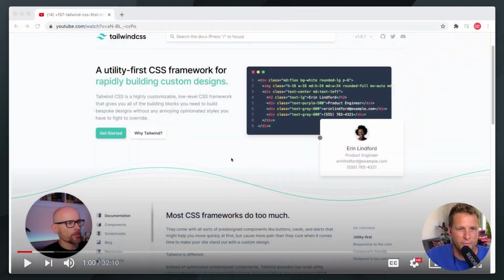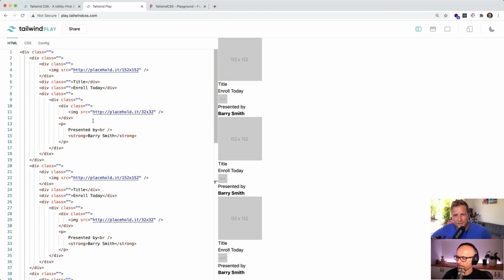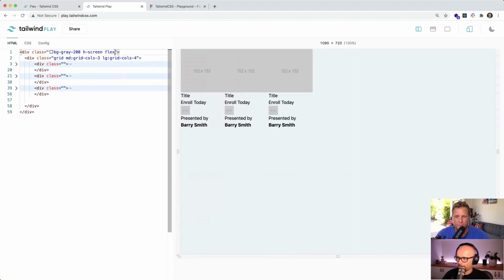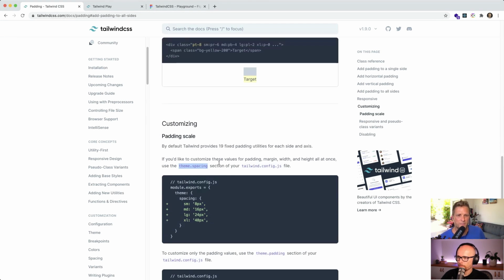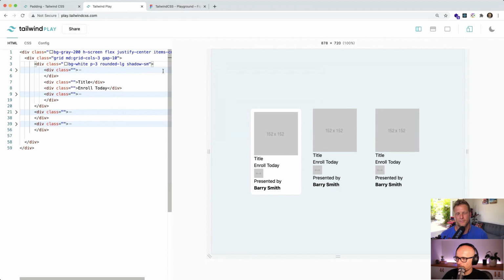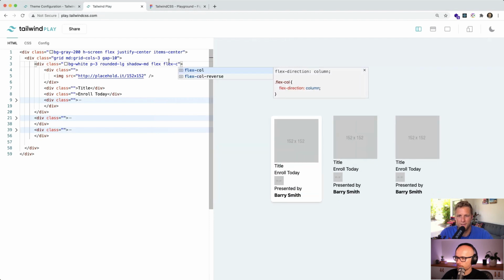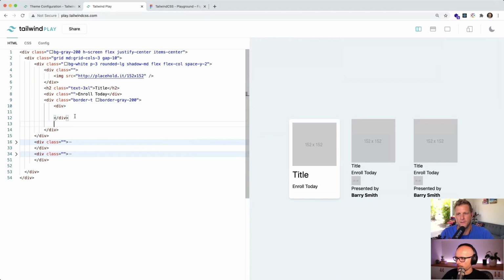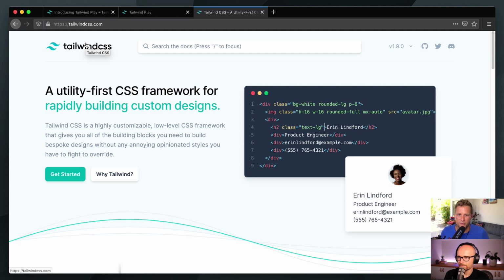Tailwind Talk: "My Second Hour with Tailwind CSS" with Petr Tichy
In this video, we follow-up on a "my first hour with Tailwind CSS" video that Petr Tichy shared with us a few weeks ago.

We go through the new Tailwind Play, which answers a lot of his pain points when trying to get the initial Tailwind "Hello World" without having to set up a local build pipeline.

Petr is new to Tailwind, but has many years of experiences as a front end developer, which makes his approach to Tailwind quite interesting! 👍

**Chapters**
0:00 Introduction
1:02 Greeting with Petr
3:17 Diving into Tailwind Play
7:36 Component classes vs utility classes
25:45 Customizing the config file
35:34 Responsive box-shadows
48:15 Context switching between HTML and CSS
57:16 Wrapping up